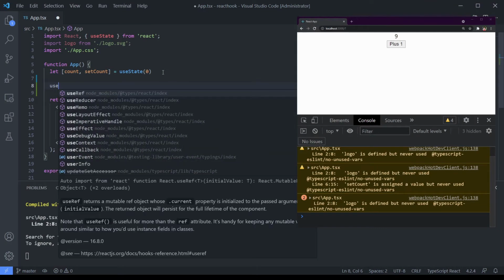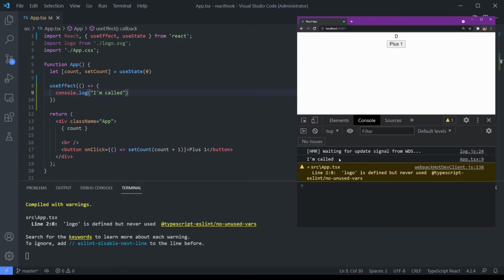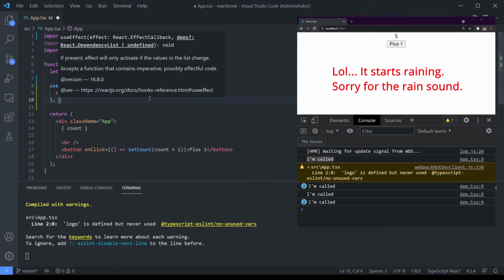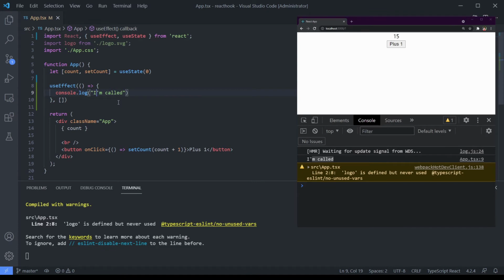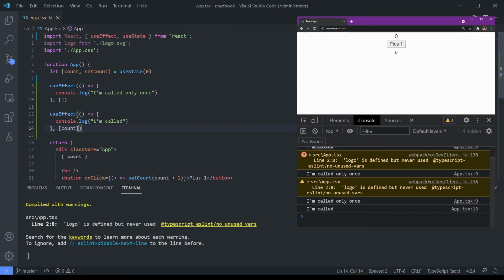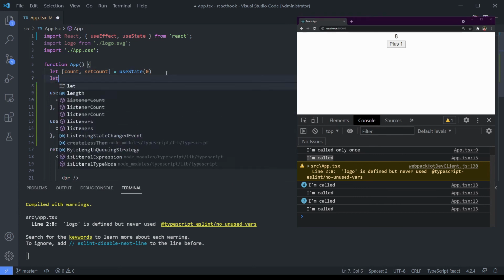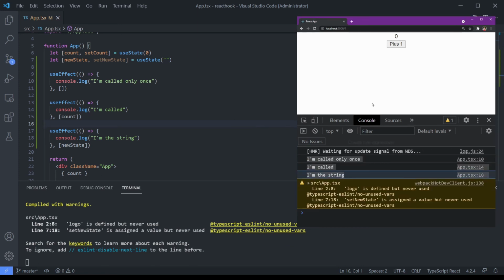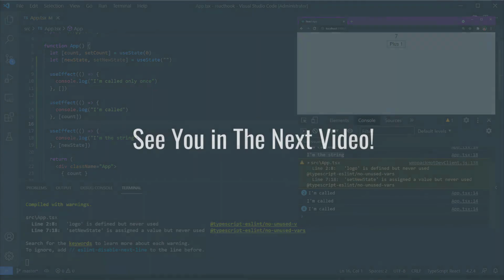Manage App Life Cycle with React useEffect Hook [React Hooks Simplified 3/7]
React hooks maybe the best feature in react so far. So we need to know this.

Hope it'll be helpful for you guys :).